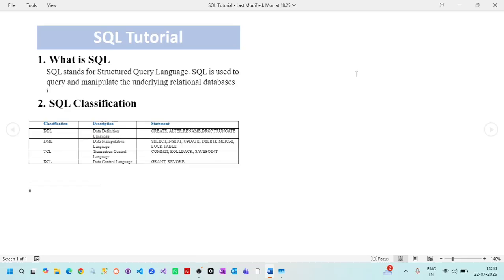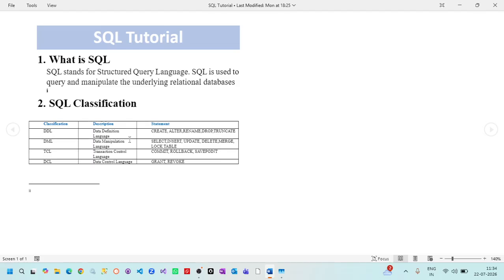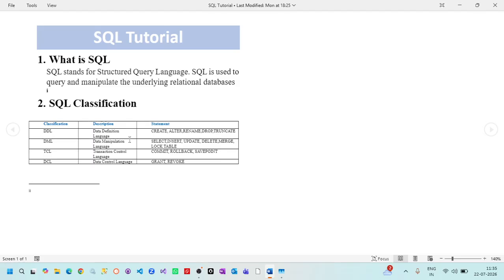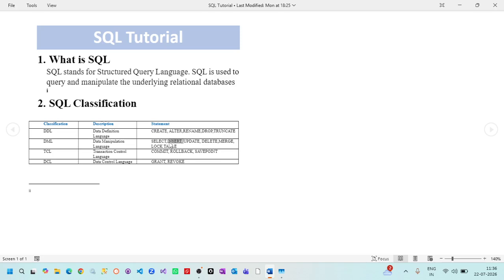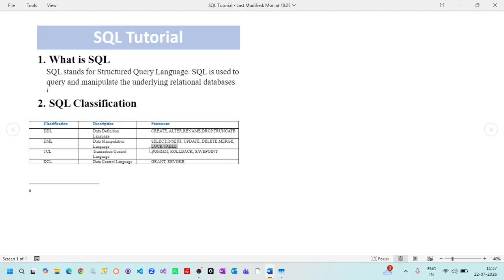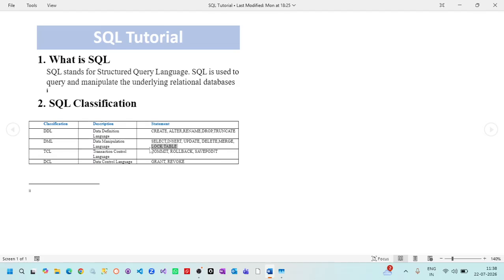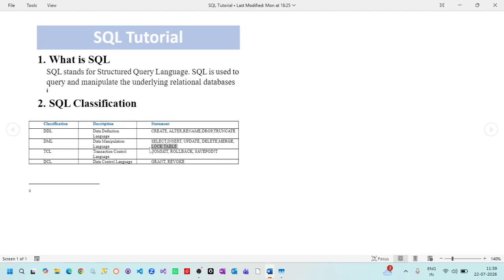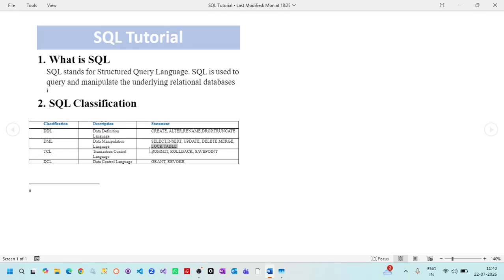SQL Tutorial Introduction - Part 1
Welcome to the complete SQL tutorial Serious.
In this first video, you will learn what is SQL and how this is classifying and from this you will learn overview of SQL.